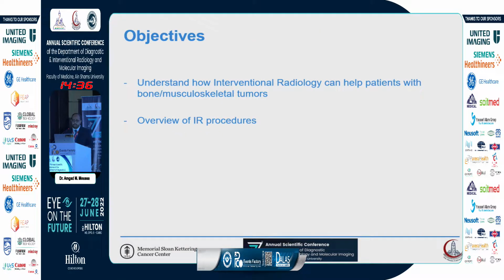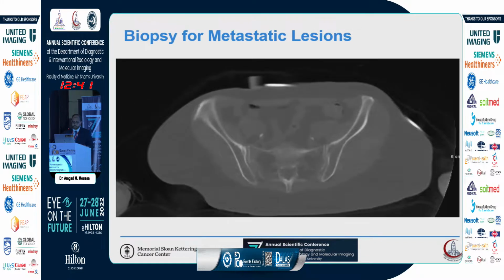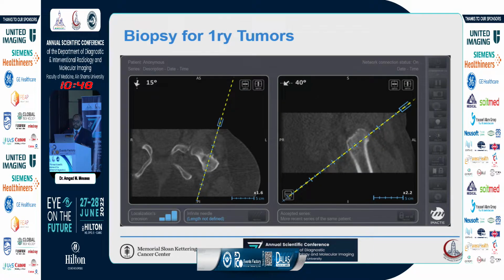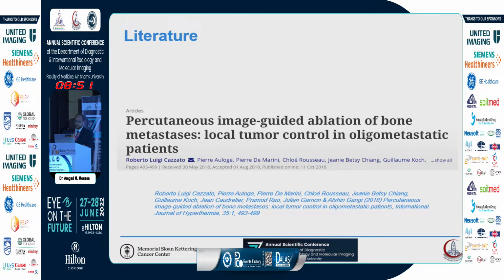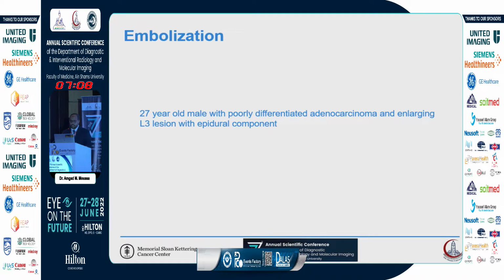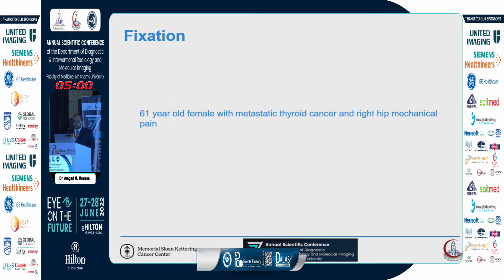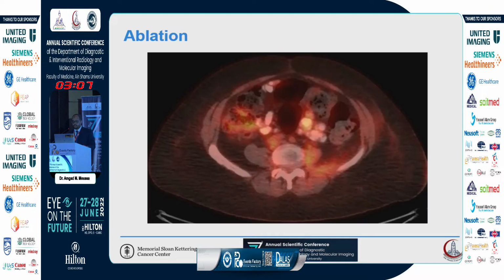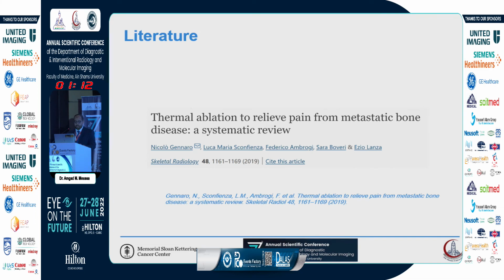Musculoskeletal Interventions in Cancer Patients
Dr  Amgad M  Moussa